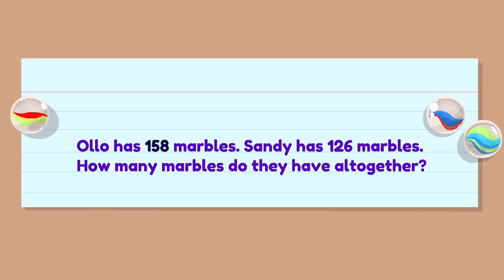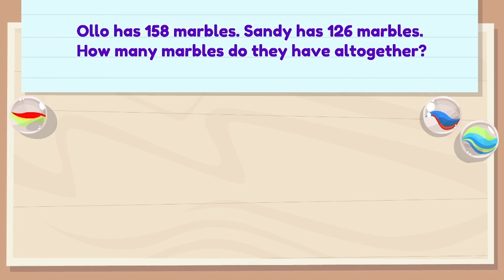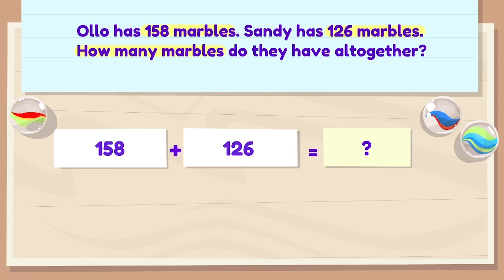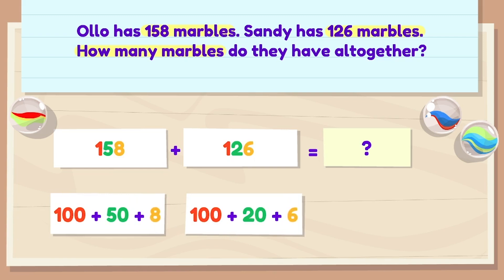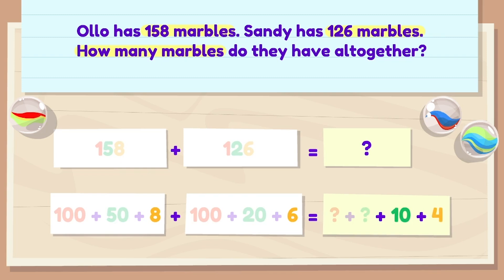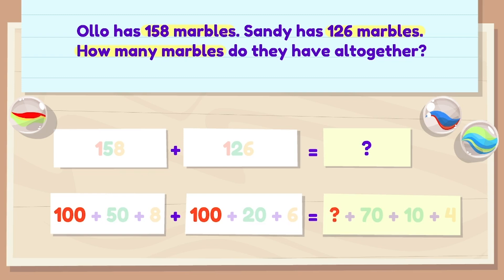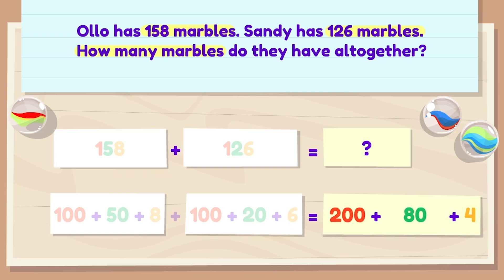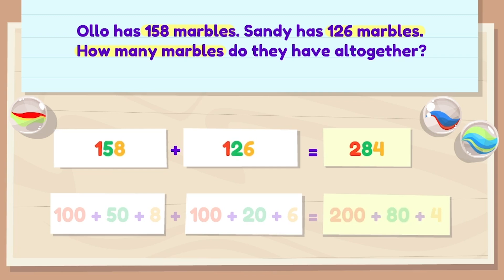Word Problems | Place Value for Kids | Khan Academy Kids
Ollo has 158 marbles. Sandy has 126 marbles. How many marbles do they have altogether? Join Peck as he solves this word probem using expanded form. Working with expanded form allows kids to understand addition conceptually and improves mental math skills.

to learn more about Khan Academy Kids, a free educational app for preschool through 2nd grade.